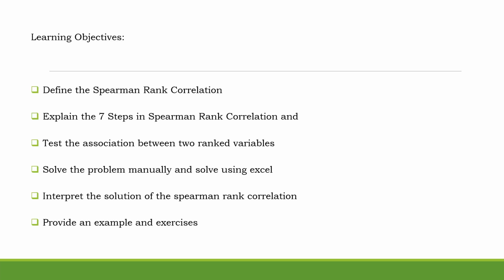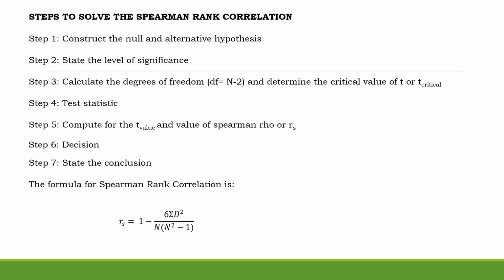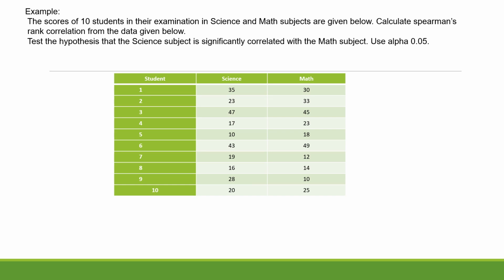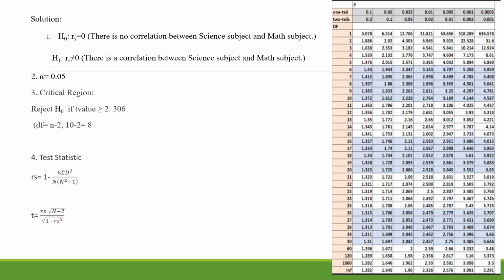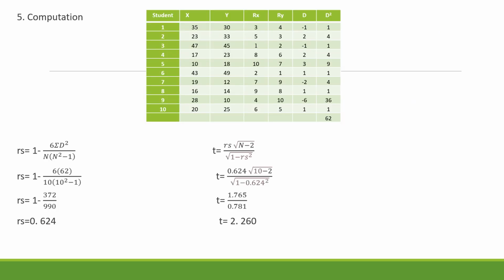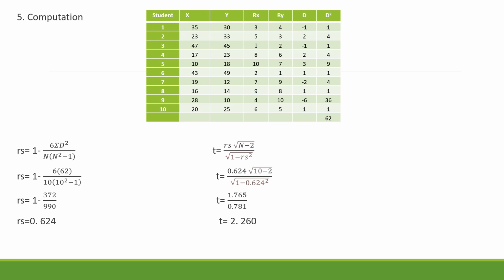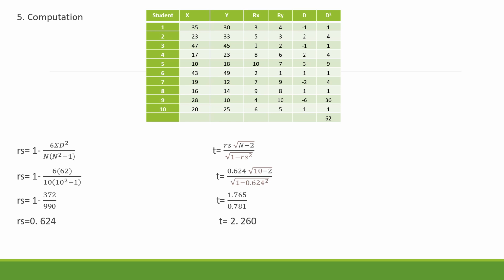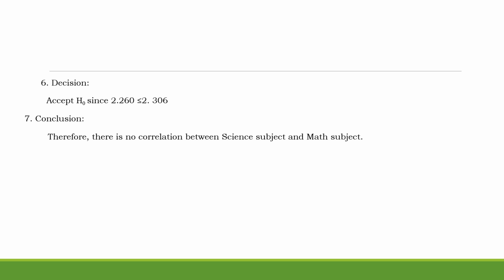May 12, 2023